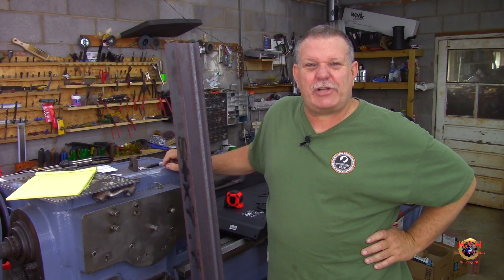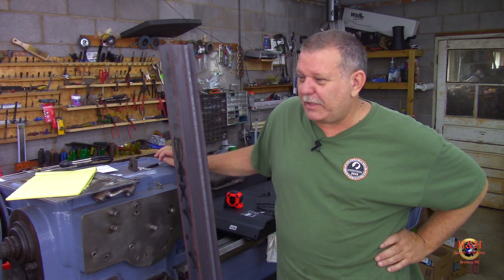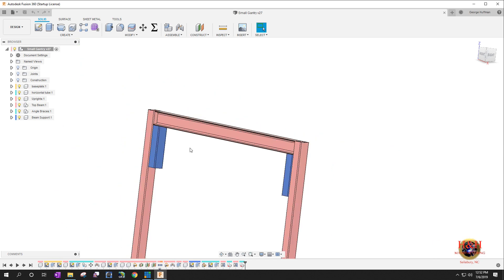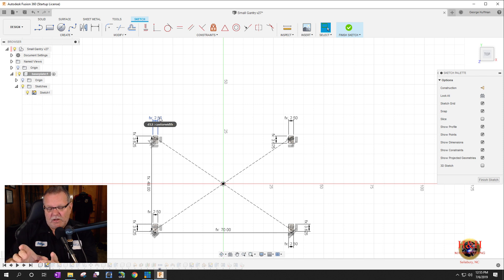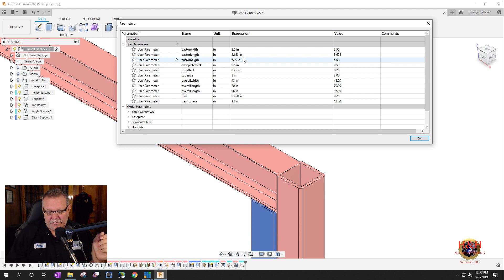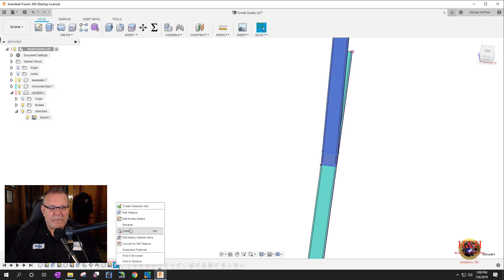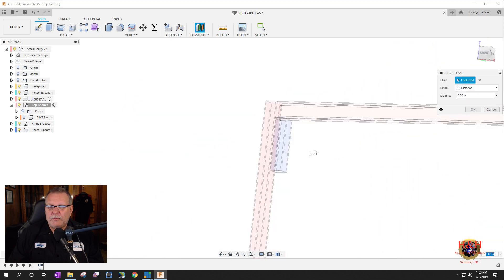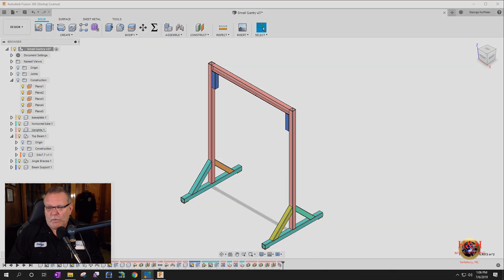Shop Update---Gantry Crane Design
Starting the design of the Gantry Crane.  Using Fusion 360 for the design and then the simulation.